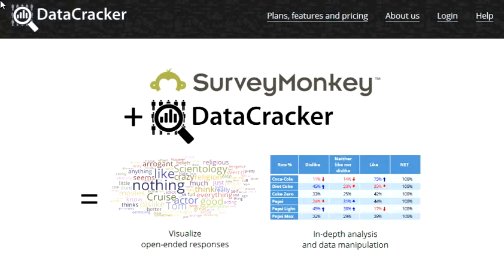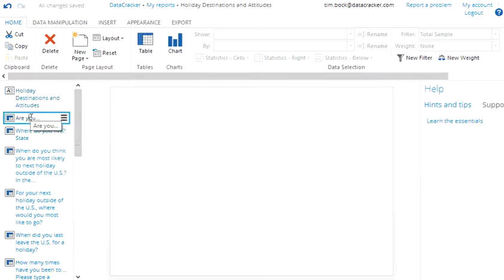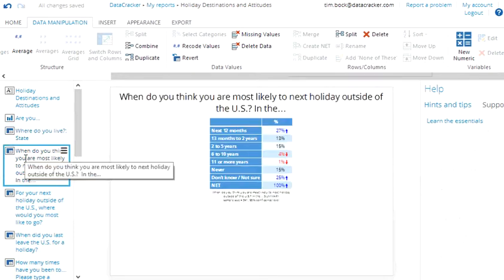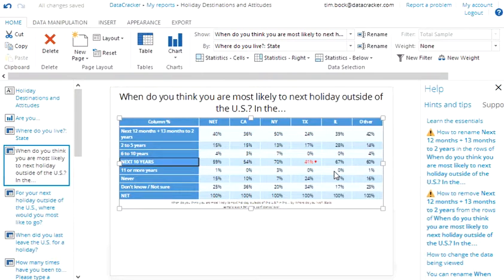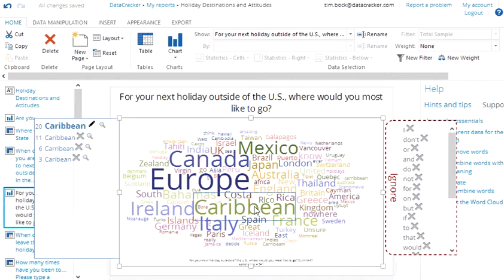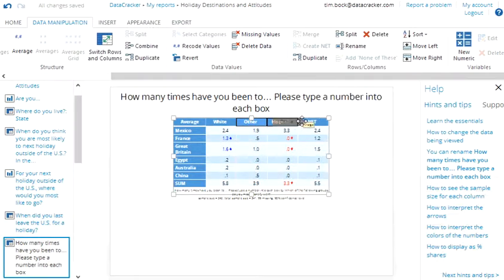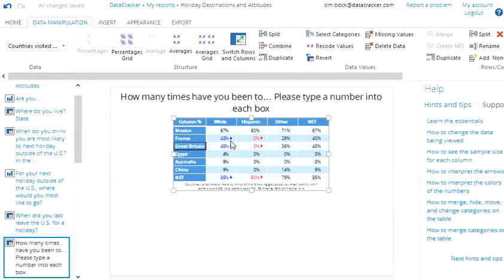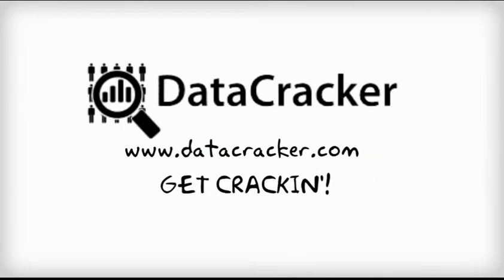DataCracker and SurveyMonkey - Tutorial video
We are excited to announce that we have now integrated DataCracker with SurveyMonkey. With the joint capabilities of SurveyMonkey and DataCracker you will be able to dig deeper into your data and share the hidden insights from your survey responses via automated reports.